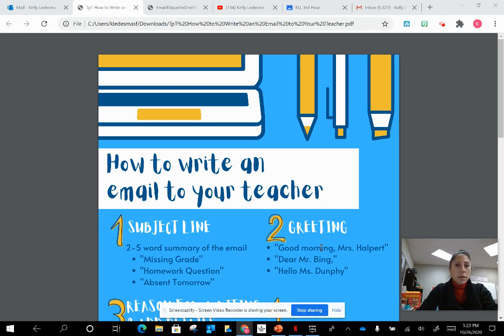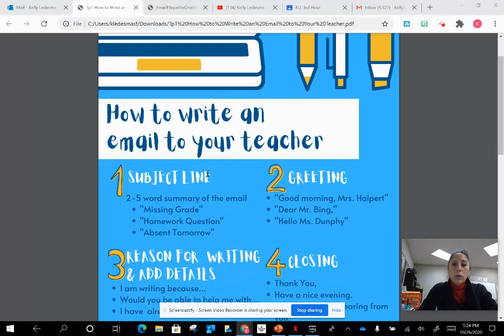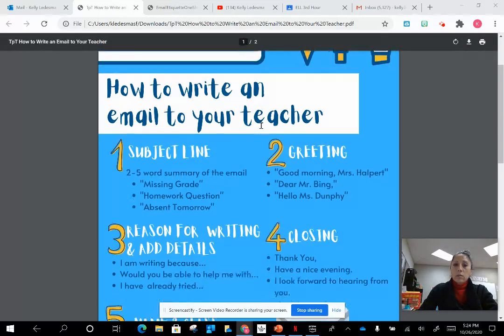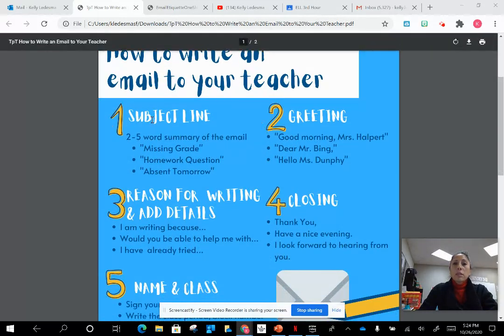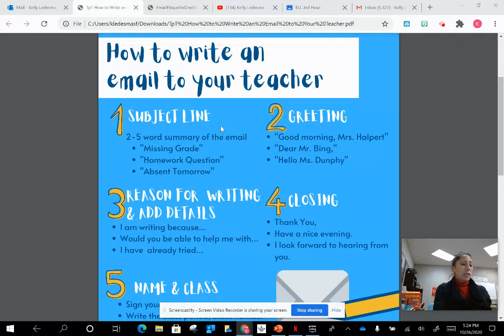Email Etiquette #1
How to email a teacher